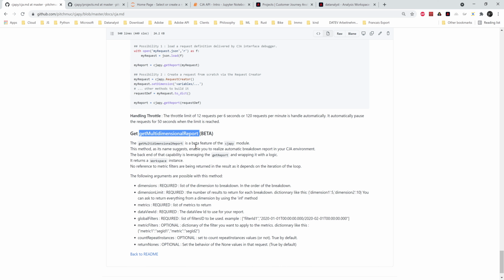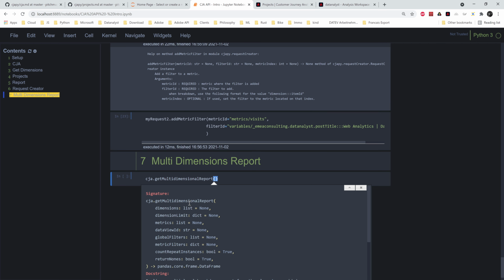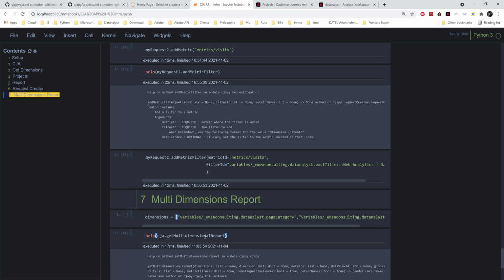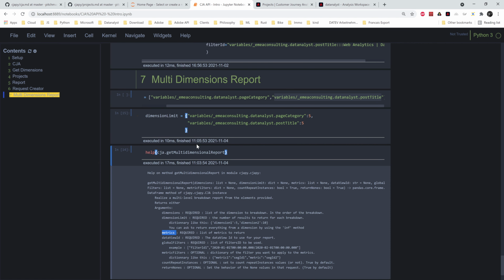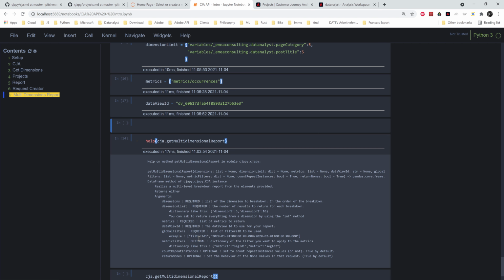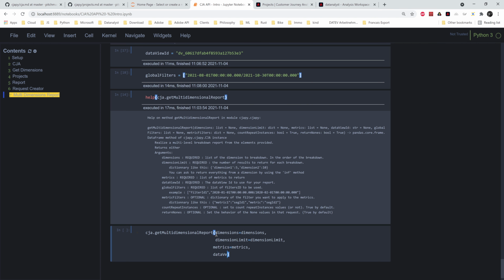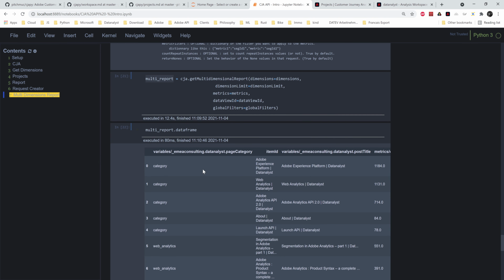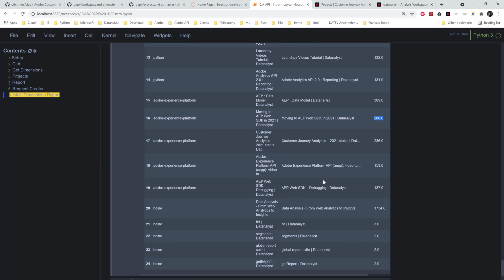Customer Journey Analytics API (cjapy): Multidimensional Report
Hello world,
on this video, I am happy to present you the new method available: getMultidimensionalReport.
This method allows you to request more than one dimension on your report and return the different layer of the breakdown into a single report.

At the time of the video, the method is still in BETA but should work for most of the case with 2 dimensions.

I hope you will like it and let me know any comment you have.